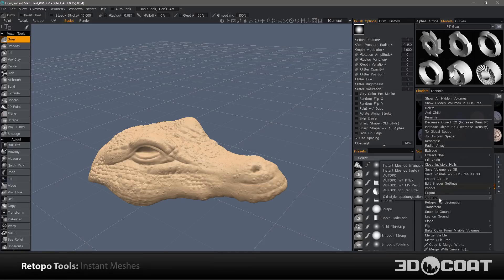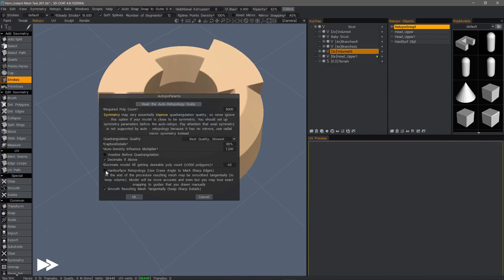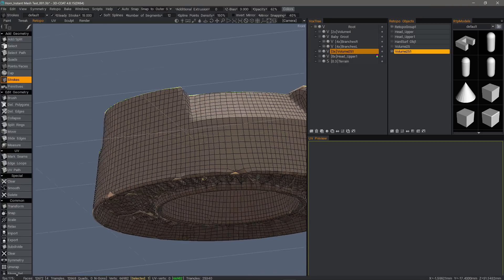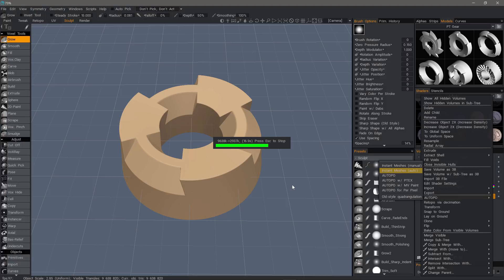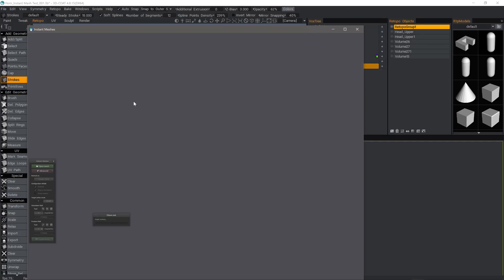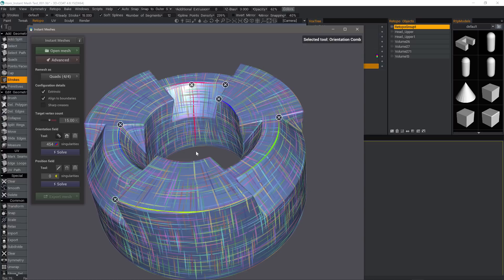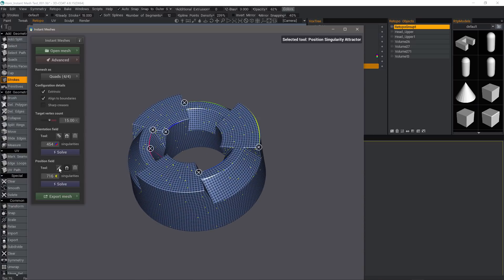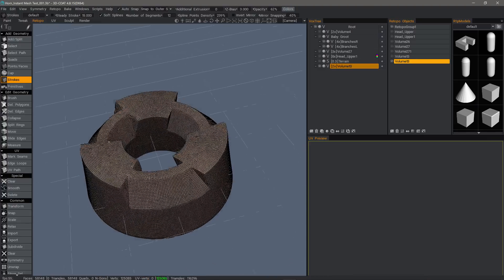Instant Meshes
This video is a brief overview of the Integration of the "Instant Meshes" Auto-Retopo engine into 3D Coat, as an option to using 3D Coat's default Auto-Retopo engine. For further information about Instant Meshes, please visit the following website of IGL and their more detailed demonstration of it.